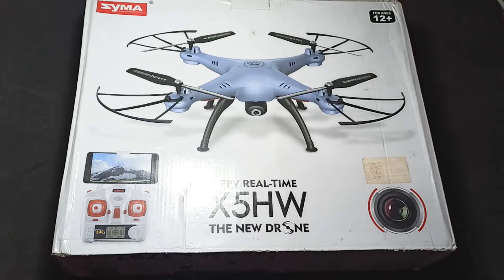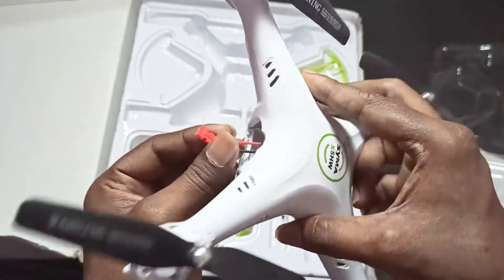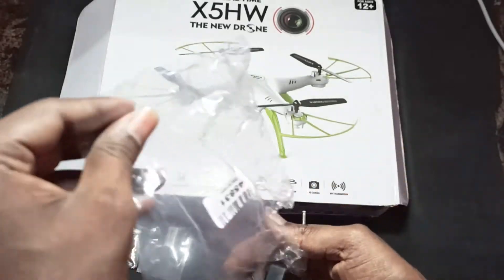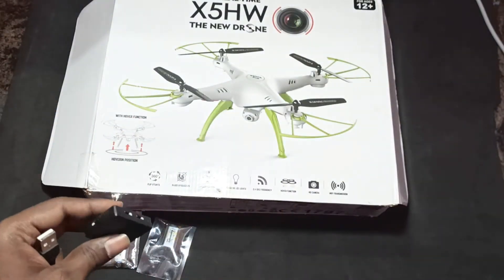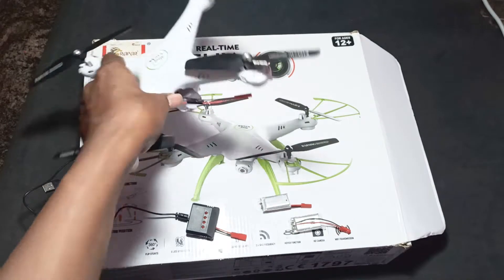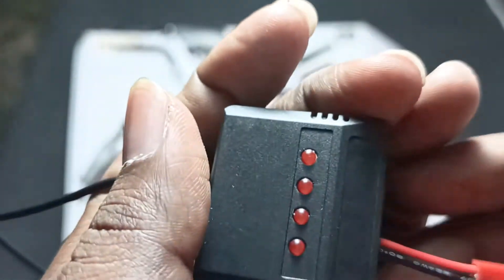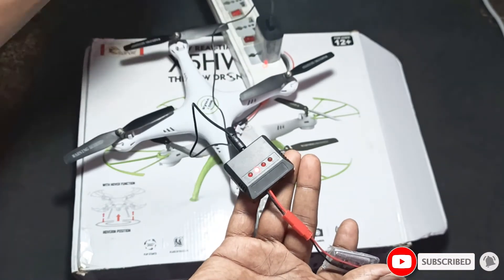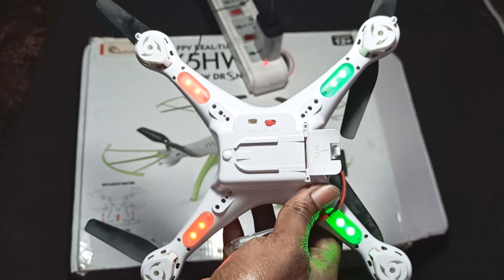syma X5HW Battery Mod and adding New Charger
SYAMA SYMAX5HW SYMABATTERY BATTERYMOD 1SCHARGER SYMADRONE SYMAQUADCOPTER syma X5HW battery Mod and adding new chargerIn this video you can see how to add new battery and charger to syma X5HW quacopter

4 Port DC5V 1S RC Lithium LiPo Battery Balance charger
1s 500mah lipo battery
Amazon India links to buy drone parts:

Motors and Esc combo
2200Kv Motor
1000Kv Motor
9g Servos
Lipo battery